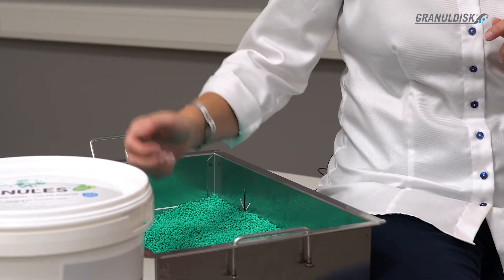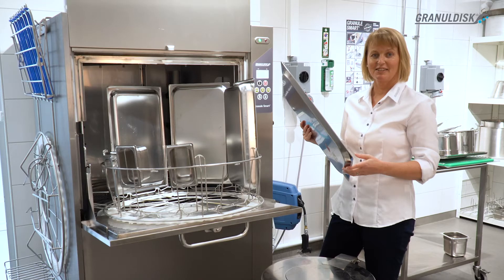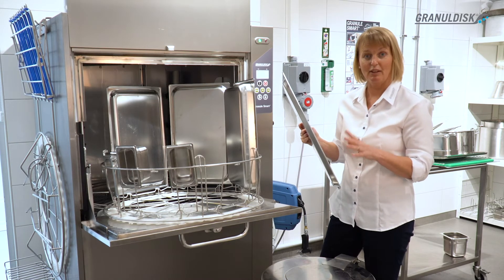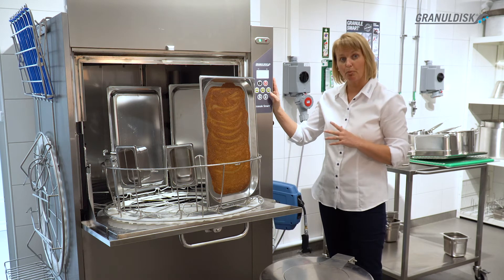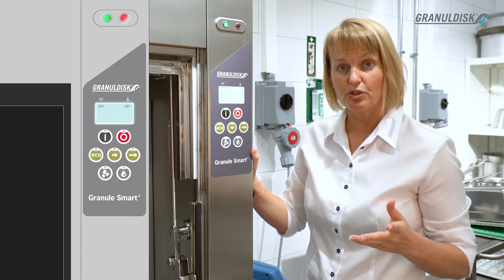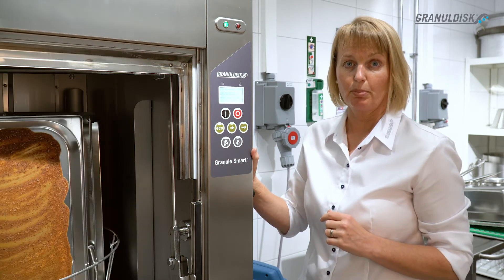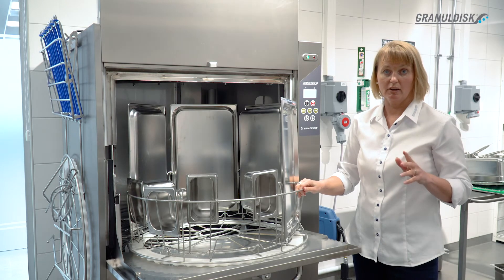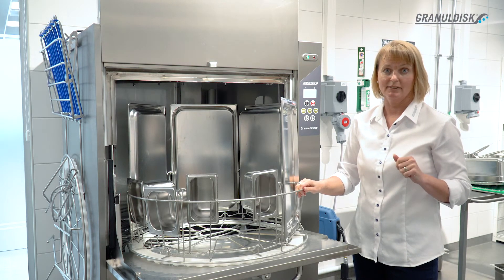The Granule technology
A short intro to the powerful functionality of granule technology.